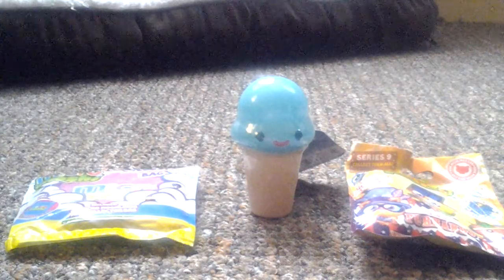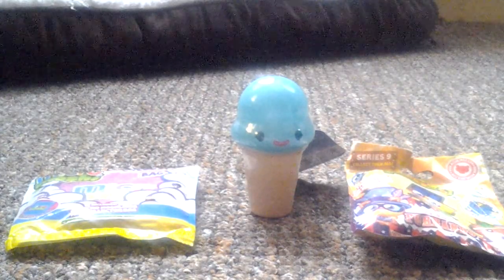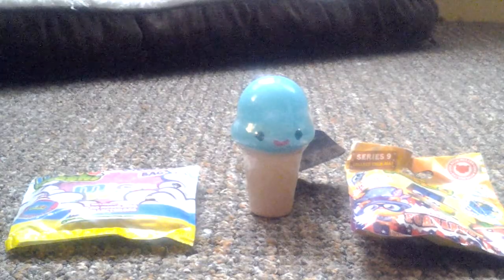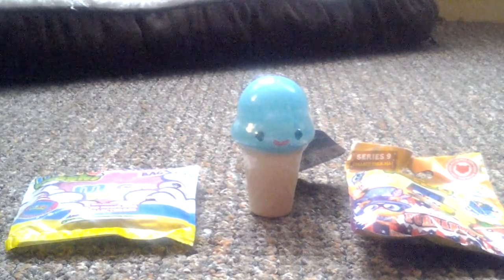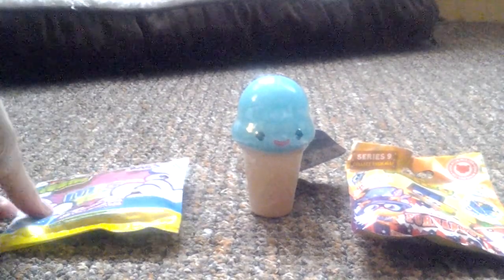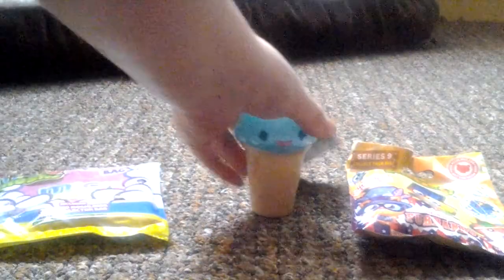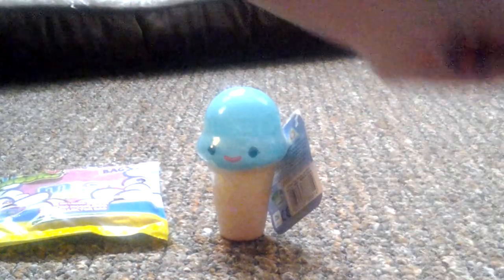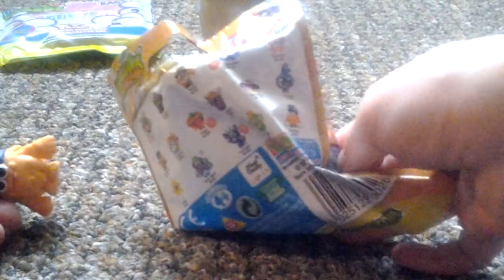Moshi Monsters Micro-Moshi Collecter Bag/More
Ice Cream Cone And Series 9 Blind Bag